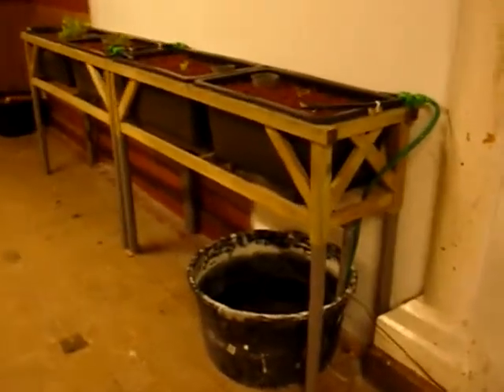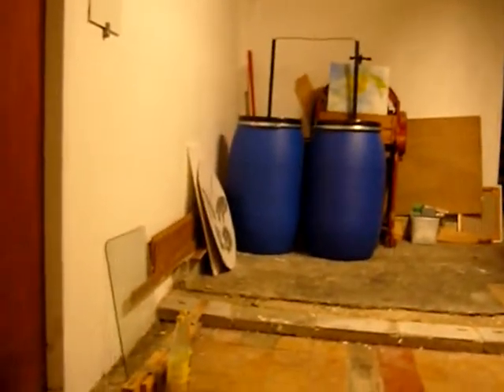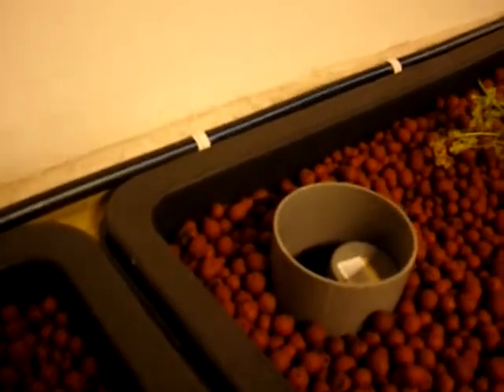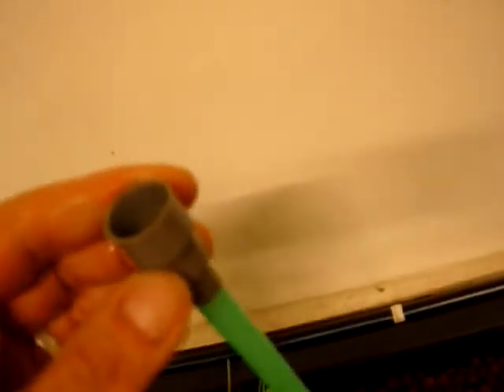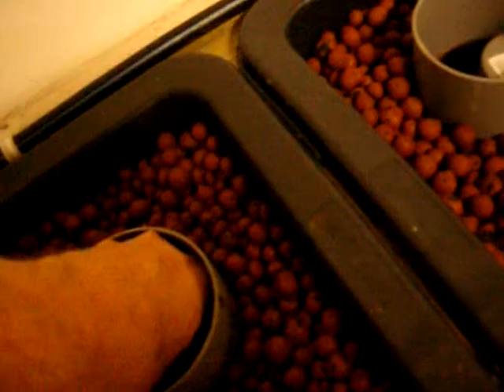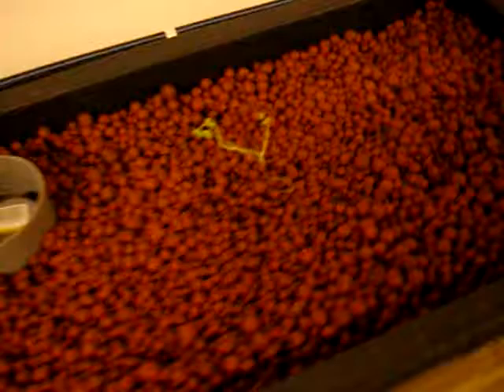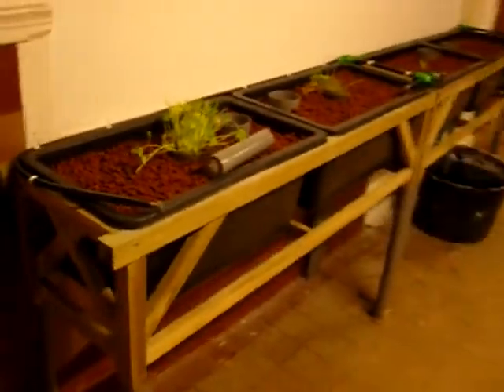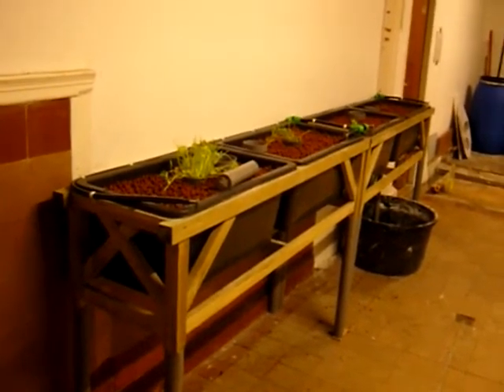New peeponics / bioponics setup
Here the new peeponics setup, actually running. I added some aged pee about 2 days ago, waiting till it's cycled, and mostly for the ammonia-test to arrive. Will get that somewhere tuesday is my guess. The little plants are in there just for fun, and because the light is artificial and weak, they'll probably die.